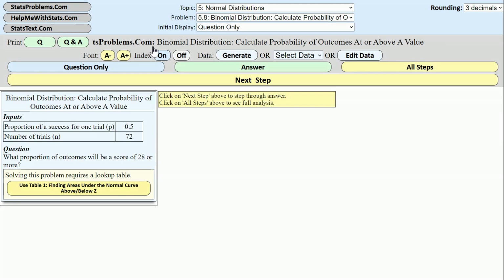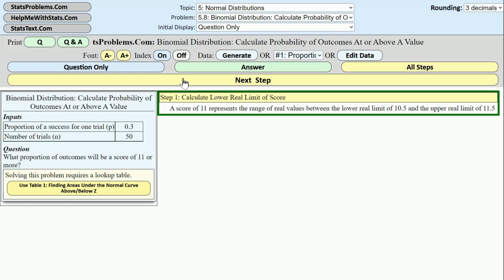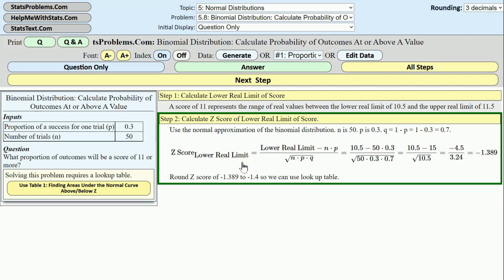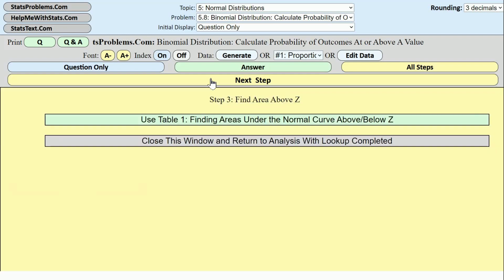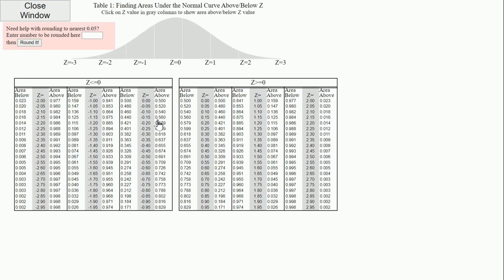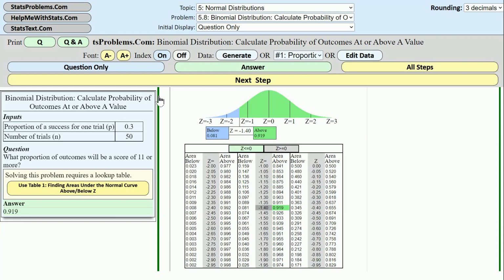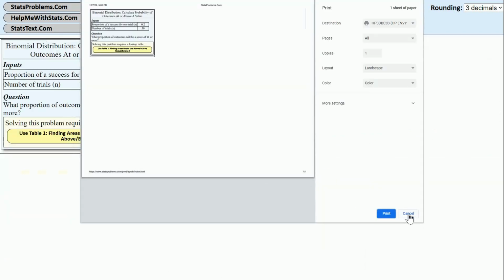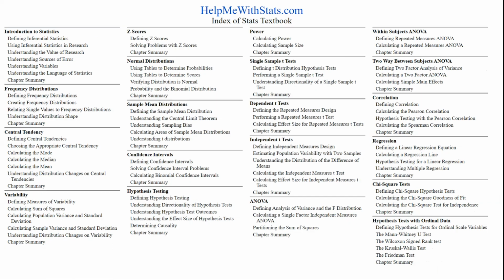How to Calculate Probability of Outcomes Above A Value Using the Binomial Distribution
Learn how to Calculate Probability of Outcomes Above A Value Using the Binomial Distribution with this step-by-step tutorial created using the free which lets you work step-by-step through an unlimited examples of more than 60 different statistical analyses. has the videos on this channel, concept videos, review questions a free online comprehensive behavioral statistics textbook.